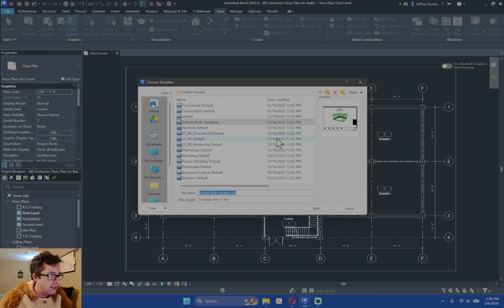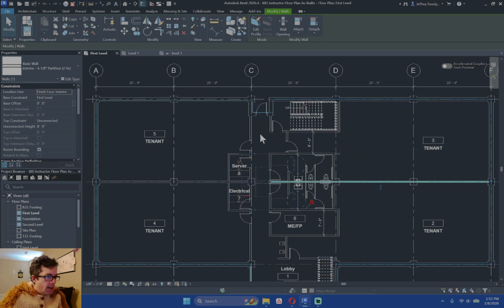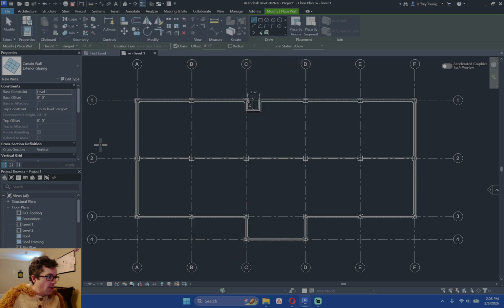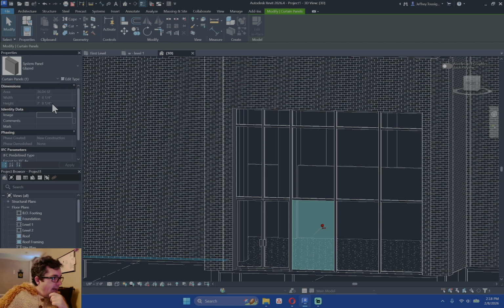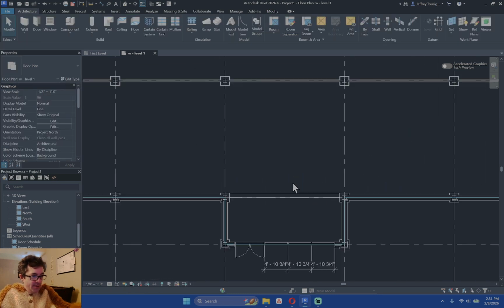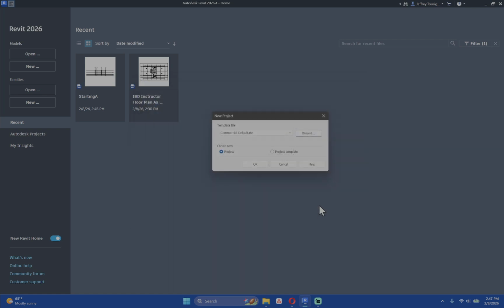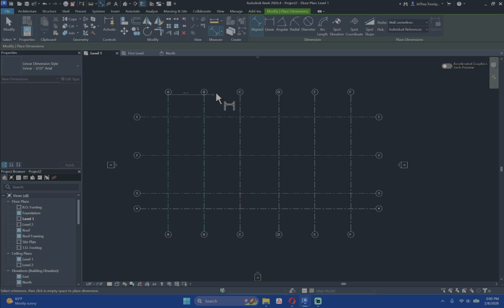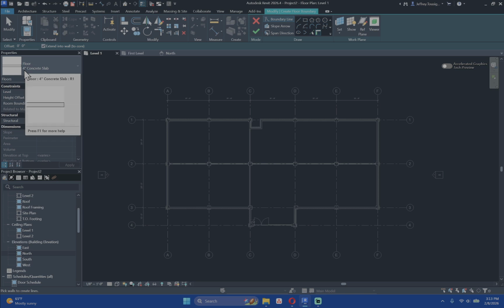How to: Start a Project + Core and Shell (VOD) | Autodesk Revit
Watch how to start a project in Revit including templates, levels, grids, and core and shell!

Check out other vods and shorts on the channel for more walkthroughs, and how to troubleshoot Revit's most common problems.